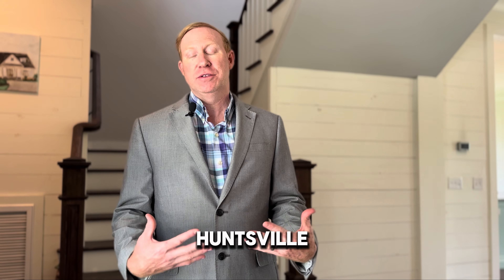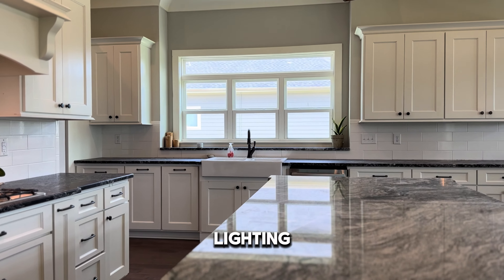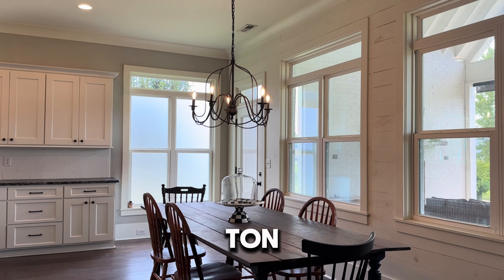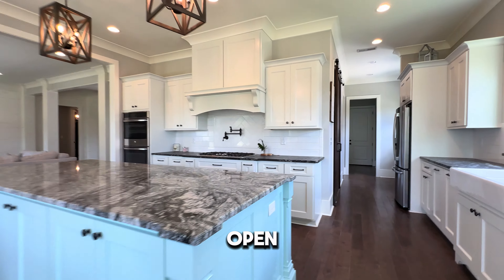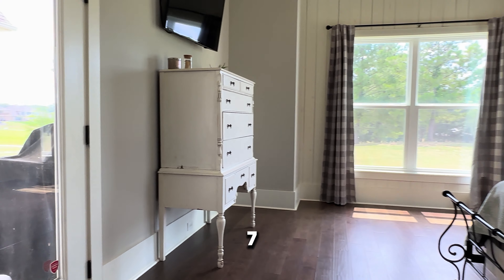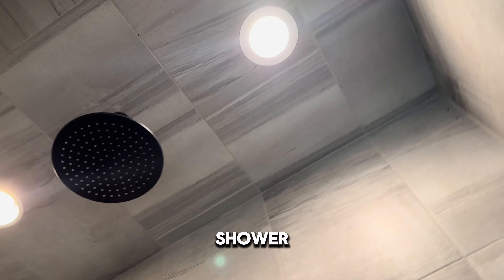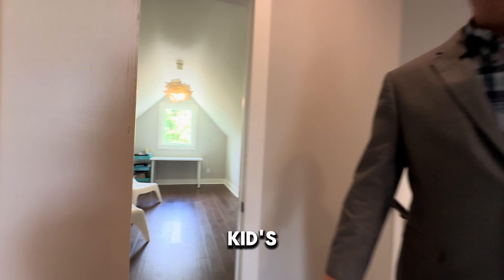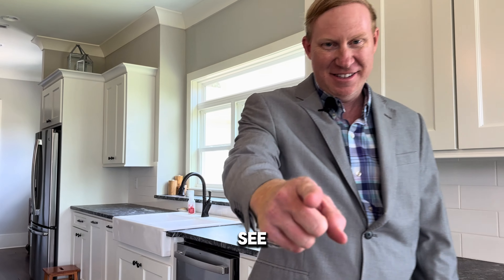Luxury Home Tour | Custom Built In Gated Community On The Marina | Huntsville Alabama Exclusive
🏡 𝓛𝓾𝔁𝓾𝓻𝔂 𝓝𝓮𝔀 𝓛𝓲𝓼𝓽𝓲𝓷𝓰 𝓘𝓷 𝓗𝓾𝓷𝓽𝓼𝓿𝓲𝓵𝓵𝓮 𝓐𝓵𝓪𝓫𝓪𝓶𝓪 𝓪𝓷𝓭 𝔂𝓸𝓾 𝓰𝓮𝓽 𝓽𝓸 𝓽𝓪𝓴𝓮 𝓪 𝓺𝓾𝓲𝓬𝓴 𝓽𝓸𝓾𝓻 𝓸𝓯 𝓽𝓱𝓲𝓼 𝓼𝓽𝓾𝓷𝓷𝓲𝓷𝓰 𝓬𝓾𝓼𝓽𝓸𝓶-𝓫𝓾𝓲𝓵𝓽 𝓱𝓸𝓶𝓮 𝓸𝓷 𝓪 𝓟𝓡𝓘𝓥𝓐𝓣𝓔  𝓶𝓪𝓻𝓲𝓷𝓪 & 𝓽𝓱𝓮 𝓣𝓮𝓷𝓷𝓮𝓼𝓼𝓮𝓮 𝓡𝓲𝓿𝓮𝓻 𝓕𝓻𝓸𝓷𝓽.

Fabulous private gated community  with boat slip, pool, lighthouse, Tennessee river front, with a chick farmhouse design for those lovers of quality and modern home design.

📣  Why You'll Love This Home:
This two story home has the perfect blend of elegance and functionality. From the grand entrance welcoming with a sophisticated open floor plan, plenty of transom windows, shiplap and  Chef's dream kitchen you always dream of.

Quality's throughout the home include 10+ ceilings, 5 in. hardwoods, ship lap accent walls. Kitchen custom built cabinets with soft touch, farm house sink, pot filler, tile backsplash, large granite island + leather granite counters, modern pendants & can lighting.  Additionally you will love the glamour bath tile shower with mosaic accents, soaking tub, double vanity, huge closet, 2 gas fireplaces, back covered porch has vaulted ceiling pitch with water view. Secrete Room can be study/media room/craft room.  You will appreciate the opportunity to keep growing this home with an unfinished bonus room, jet ski parking in garage.

You will LOVE Having your own private marina, being close to Ditto Landing in Huntsville, Easy access and commute to Huntsville Restaurants and Shopping and Downtown fun venues. The location is just fantastic!

There are more features to mention so make sure you  𝓻𝓮𝓺𝓾𝓮𝓼𝓽 𝔂𝓸𝓾𝓻 𝓐𝓶𝓮𝓷𝓲𝓽𝓲𝓮𝓼 𝓢𝓱𝓮𝓮𝓽 𝓽𝓸 𝓵𝓮𝓪𝓻𝓷 𝓶𝓸𝓻𝓮 𝓸𝓯 𝔀𝓱𝓪𝓽 𝓽𝓱𝓲𝓼 𝓱𝓸𝓶𝓮 𝓸𝓯𝓯𝓮𝓻𝓼.  Contact John Wesley Brooks and The Brooks Family Of Realtors Team to book your private tour.

～ 𝐓𝐡𝐞 𝐁𝐫𝐨𝐨𝐤𝐬 𝐅𝐚𝐦𝐢𝐥𝐲 𝐎𝐟 𝐑𝐞𝐚𝐥𝐭𝐨𝐫𝐬 𝐇𝐚𝐬 𝐁𝐞𝐞𝐧 𝐒𝐞𝐫𝐯𝐢𝐧𝐠 𝐓𝐡𝐞 𝐍𝐨𝐫𝐭𝐡 𝐀𝐥𝐚𝐛𝐚𝐦𝐚 & 𝐓𝐞𝐧𝐧𝐞𝐬𝐬𝐞𝐞 𝐀𝐫𝐞𝐚 𝐒𝐢𝐧𝐜𝐞 𝟏𝟗𝟕𝟐.  ～

We Are A Three Generation Real Estate Family Completely To Your Service Whether You Are Just checking Out This Part Of The United States, Curious About All The Noise Our Rocket City Is Famous For,  You Are Relocating,  Just Moved To Alabama or You Want To Invest In Our Real Estate Market.

 𝐉𝐨𝐡𝐧 𝐖𝐞𝐬𝐥𝐞𝐲 𝐁𝐫𝐨𝐨𝐤𝐬
✨ 𝐋𝐢𝐜𝐞𝐧𝐬𝐞𝐝 𝐑𝐞𝐚𝐥 𝐄𝐬𝐭𝐚𝐭𝐞 𝐀𝐠𝐞𝐧𝐭
      𝐓𝐨𝐩 𝟏.𝟓% 𝐨𝐟 𝐑𝐞𝐚𝐥 𝐄𝐬𝐭𝐚𝐭𝐞 𝐀𝐠𝐞𝐧𝐭𝐬 𝐢𝐧 𝐭𝐡𝐞 𝐔𝐒𝐀
📍𝐂𝐚𝐩𝐬𝐭𝐨𝐧𝐞 𝐑𝐞𝐚𝐥𝐭𝐲
📍 𝐇𝐮𝐧𝐭𝐬𝐯𝐢𝐥𝐥𝐞, 𝐀𝐥𝐚𝐛𝐚𝐦𝐚

0:00 - Exterior and Grand Entrance
0:23 - Chef’s Kitchen
0:50 - The Views You Get
1:01 - Sophisticated Living Areas
1:29 - Luxury Master & Extras
1:48 - Glam Bath Perks
2:15 - Secret Room
2:27 - Marina Views From Upstairs
2:36 - Backyard View
2:57 - More To See